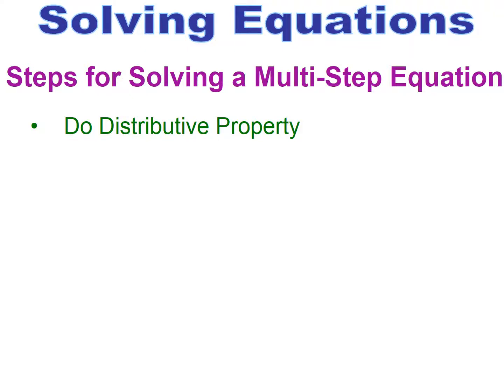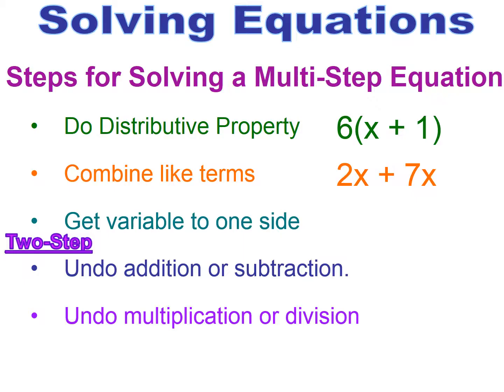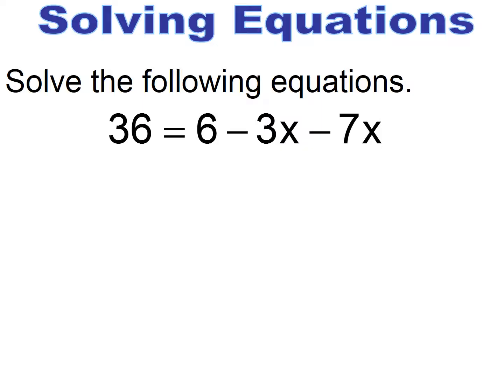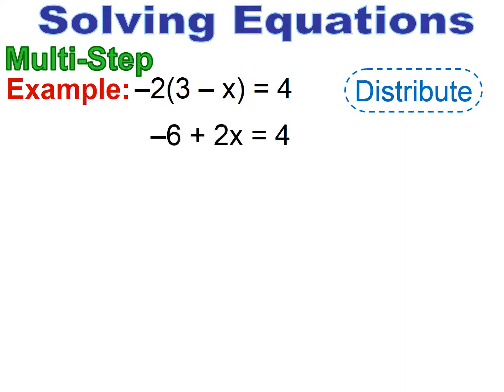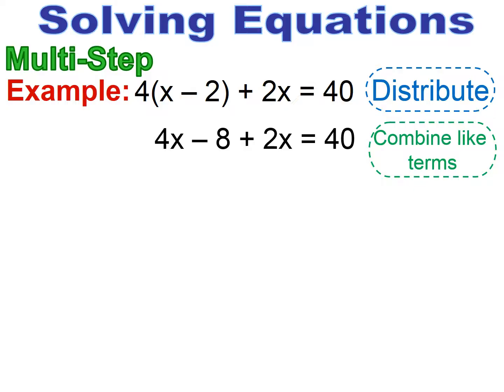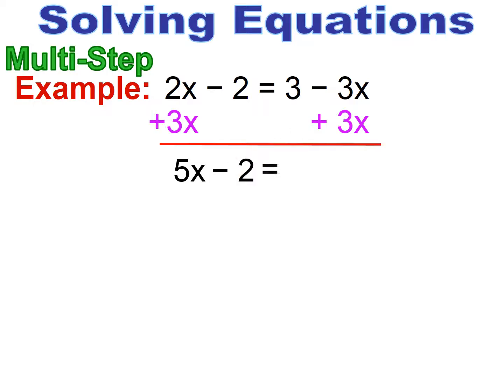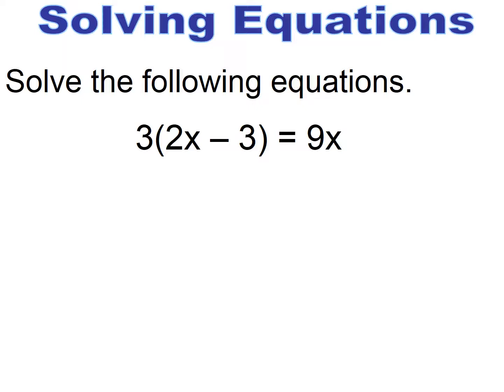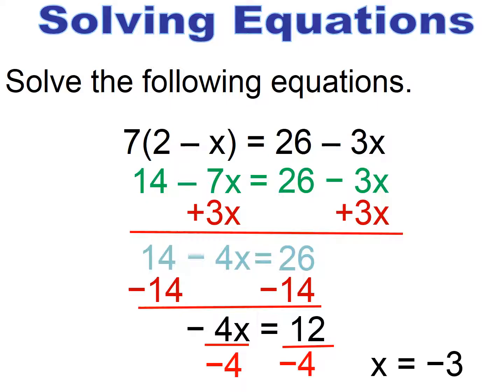Elementary Algebra - Lesson 10 Solving Multi Step Equations Part 1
Solving Multi Step Equations Part 1